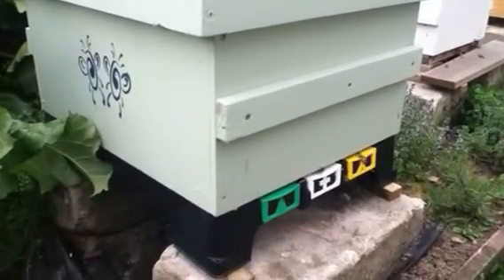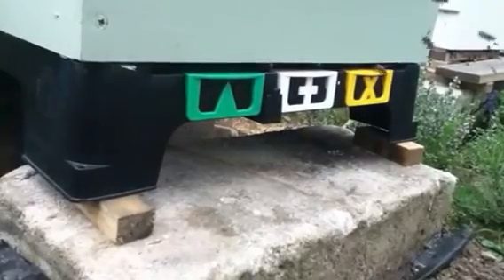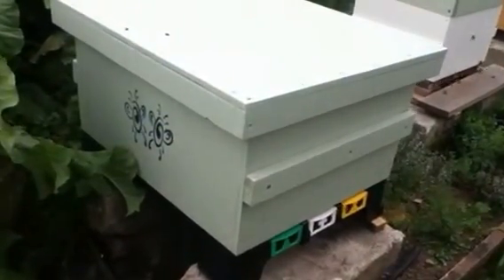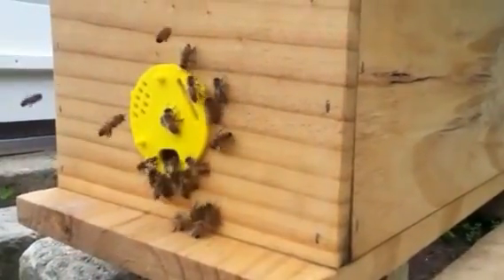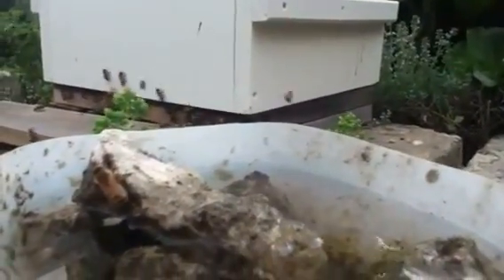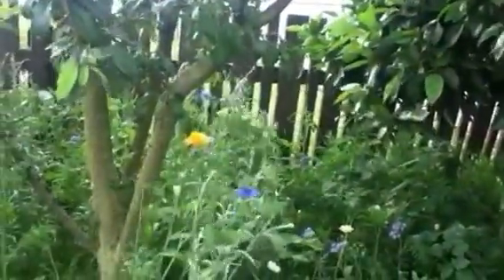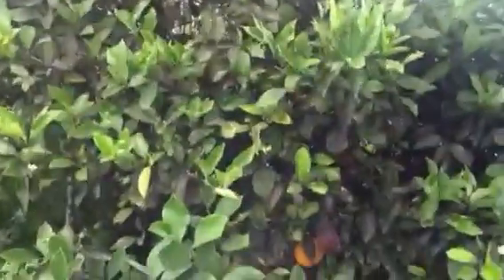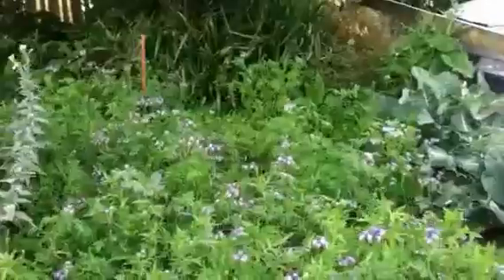Beehives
Swarm is in a new hive and a look around the garden